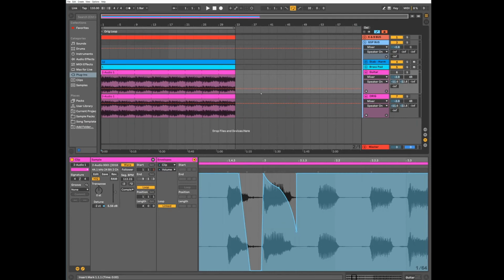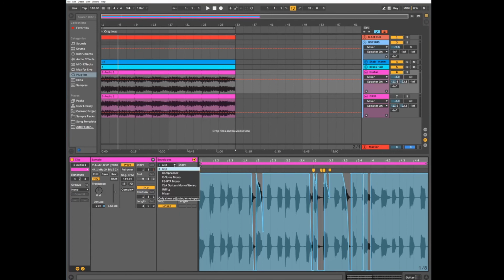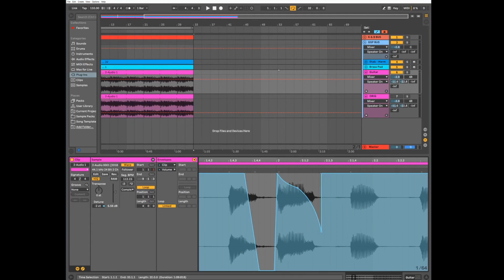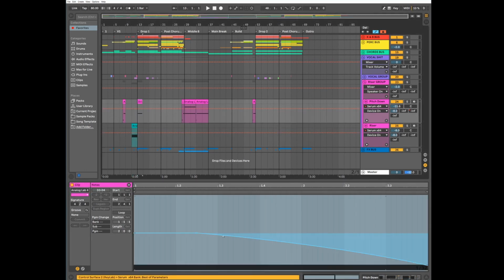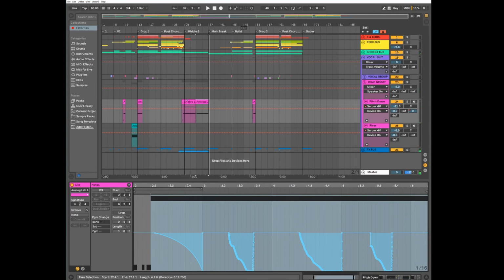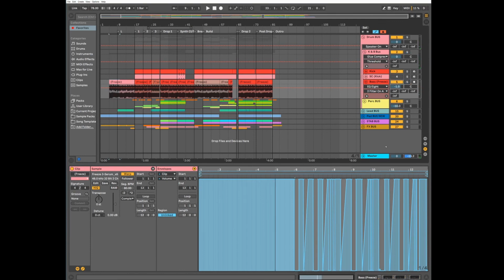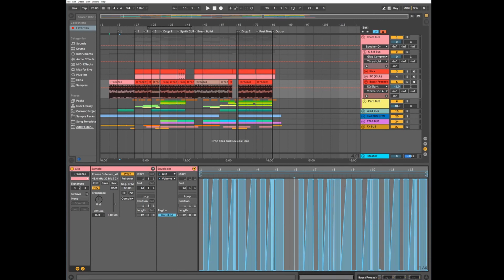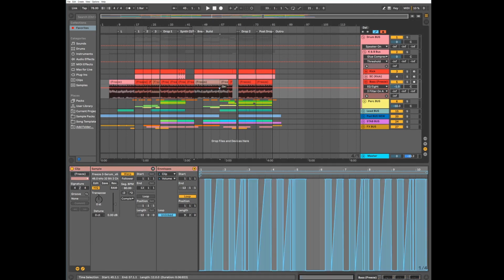Quick Tips: Clip Automation in Ableton Live 10 Tutorial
Learn how to use clip automation in Ableton Live 10:
- Clean up your audio clips!
- Reduce string slide and fret buzz from guitar recordings
- Creatively add variation to individual clips
- SHAPE YOUR SOUNDS!!